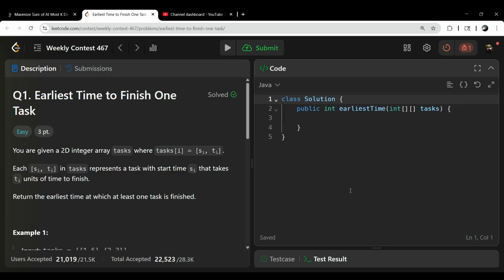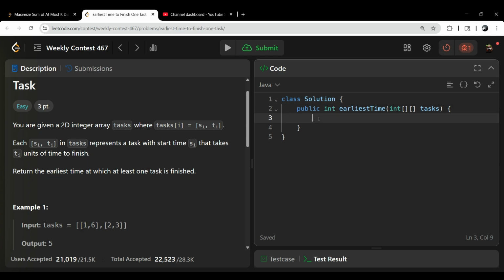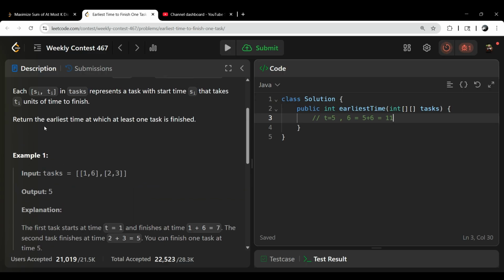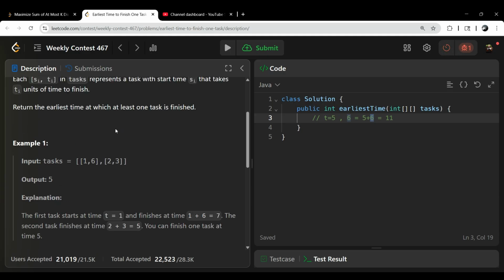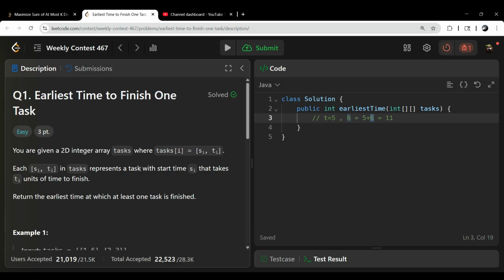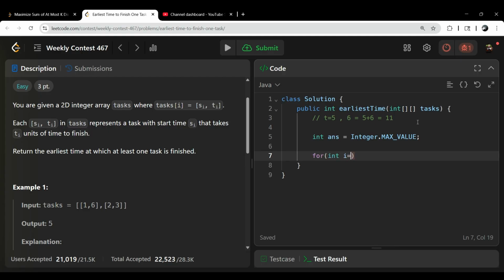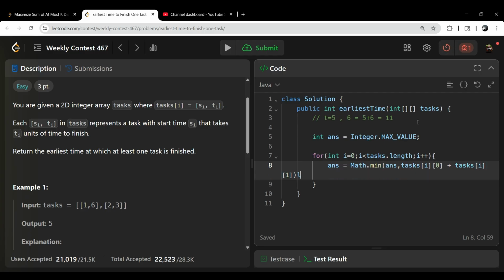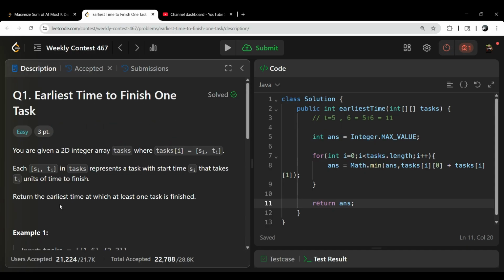Leetcode | Earliest Time to Finish One Task | Java | Weekly Contest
Earliest Time to Finish One Task  Using Java

983. minimum cost for tickets
leetcode 494
leetcode 2381
leetcode 983
leetcode 45
leetcode 162